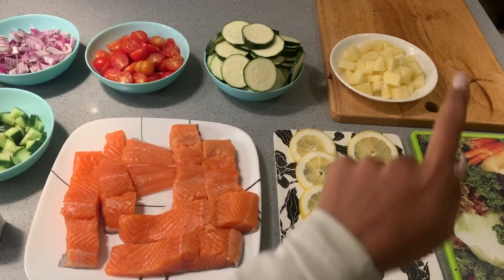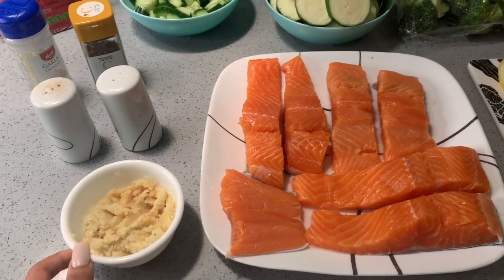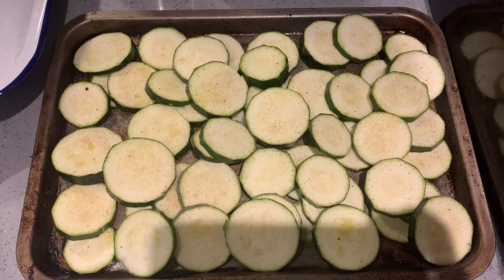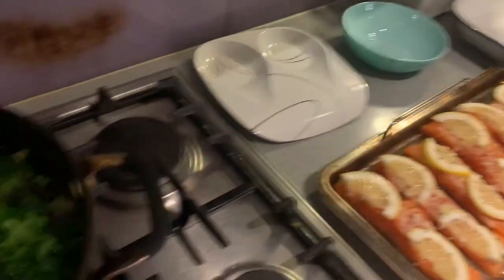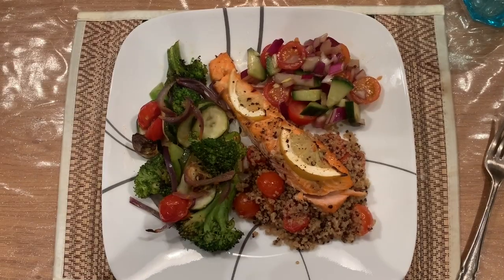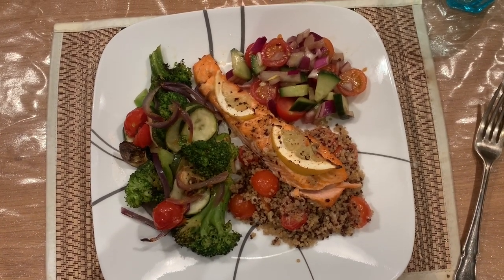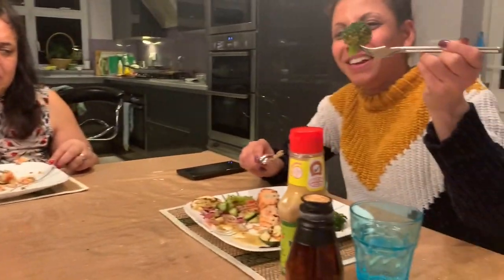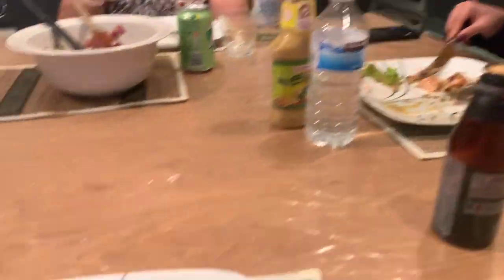Cook With Ash: My Go-To Post Workout Dinner (Baked Salmon, Quinoa & Roasted Veggies)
Hey Guys,

I'm back with another cooking video. This is usually my easy and quick go-to post gym dinner! But it tastes amazing and is perfect for anytime, so be sure to try it out and let me know how it turns out!

Ingredients:
Salmon
Lemon
Salt
Pepper
Garlic Powder & paste or minced garlic
Chilli Flakes

Vegetable Traybake
Broccoli
Courgettes
Garlic gloves
Onions
Cherry Tomatoes
Potatoes
Olive Oil
Salt/Pepper/Garlic Powder

Quinoa:
Quinoa
Cherry Tomatoes
Olive Oil
Salt/ Pepper/ Garlic Granules

Salad:
Cherry Tomatoes
Cucumber
Red Onion
Olive Oil
Balsamic Vinegar
Salt / Pepper
Garlic Granules

Hope you guys are being safe and making good decisions by social distancing and self- isolating, this will all pass soon if everyone follows the advice!

Leave me any recommendations for videos you'd like to see...

Ashni xx